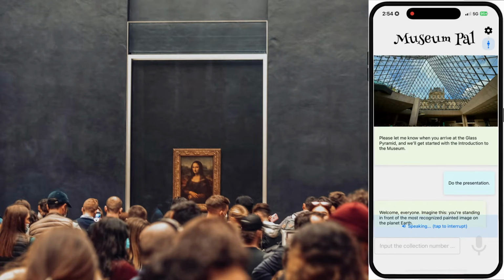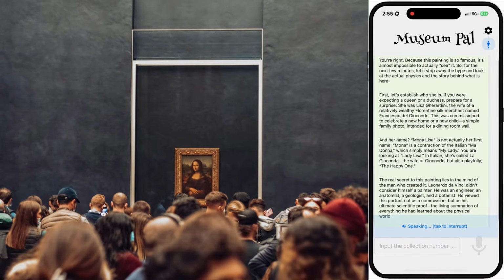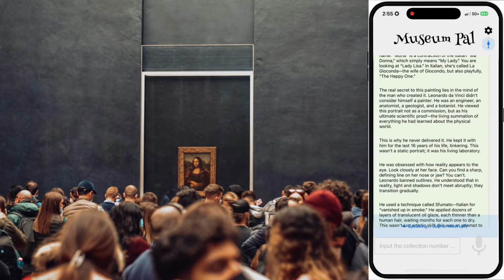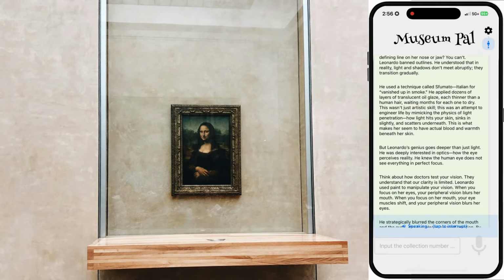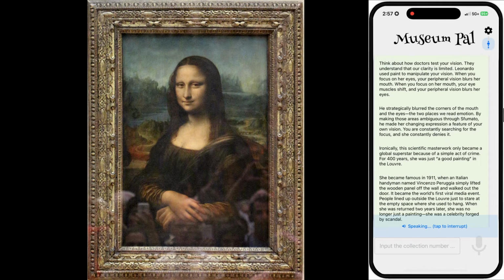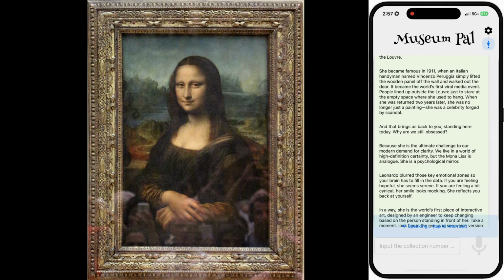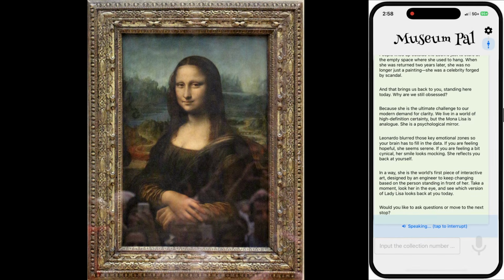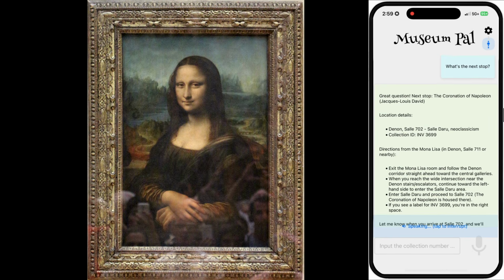Mona Lisa at the Louvre Museum, a gallery talk by the AI Museum Pal App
Museum Pal is your knowledgeable, interactive, multilingual and affordable AI tour guide—designed to turn every museum visit into a rich, engaging journey. It presents masterpieces in clear, friendly language, answers your questions in real time, and helps you navigate effortlessly to the must-see highlights. Whether you're exploring alone, short on time, or overwhelmed by tiny labels, Museum Pal brings expert guidance right into your earbuds—so you can discover more, understand deeper, and enjoy art the way it was meant to be experienced.

The museum Pal app is currently available for free download for several renowned museums, including the Louvre Museum, the New York Metropolitan Museum (MET), the New York Museum of Modern Art (MOMA), the National Gallery of Art in Washington, D.C., the Art Institute of Chicago, and the Getty Museum. More museums will soon join the app’s roster!